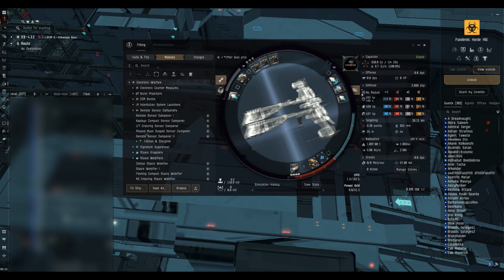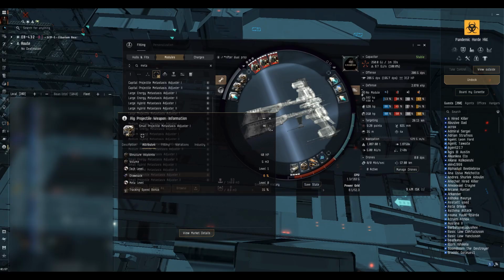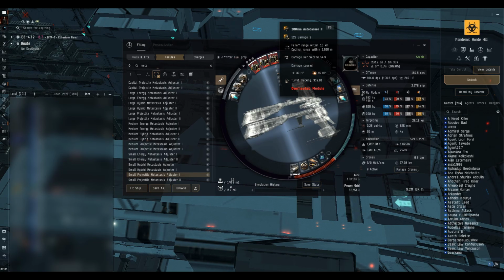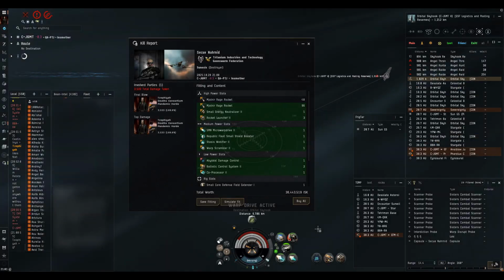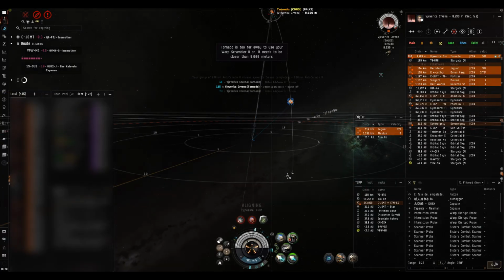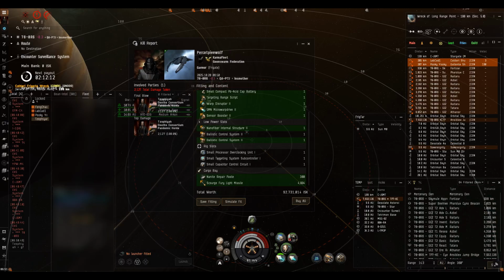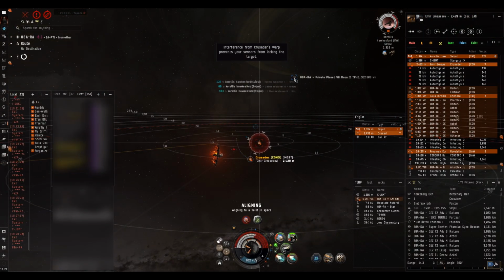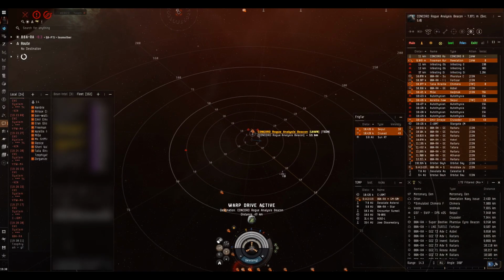Dual Prop: Rifter Nullsec Solo PvP - EVE Online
You probably want to watch the main video first.

A guide to fitting and flying the Rifter with dual prop (microwarpdrive and afterburner) for solo brawling and scram kiting in nullsec.  Featuring actual combat footage with commentary.

0:00 Introduction
0:37 Rifter Fit
7:21 Sunesis
11:05 Tornado
13:36 Garmur
15:26 Slicer
19:41 Arty Svipul
21:51 Crusader 1
23:29 Crusader 2
27:03 Eris and Thorax
31:03 Closing Remarks